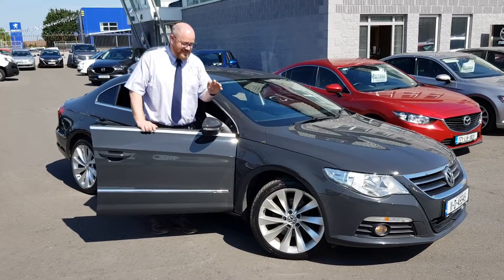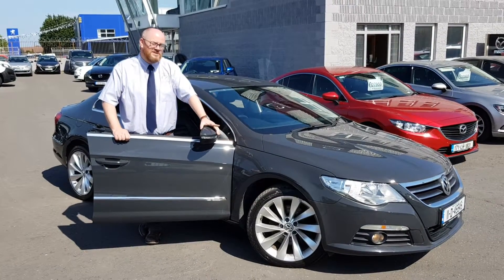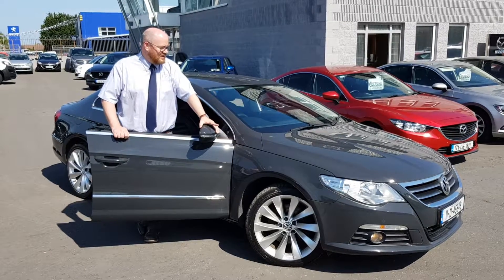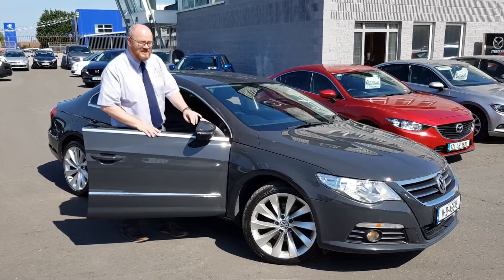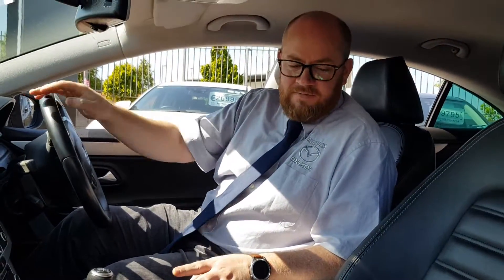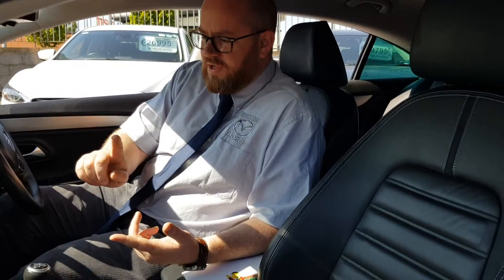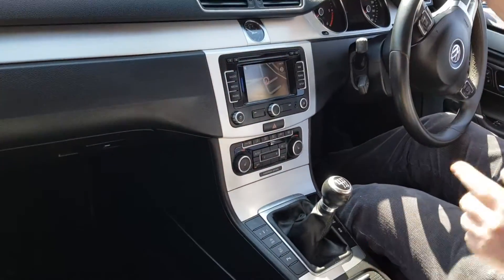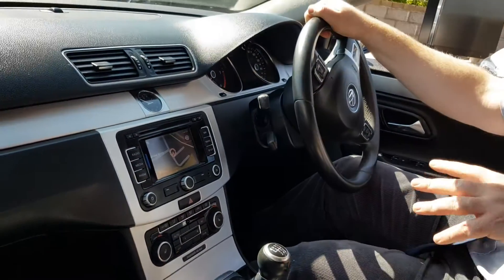11 VW Passatt for sale at Reynolds Mazda Drogheda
11 VW Passatt 2.0Tdi High line (now sold)